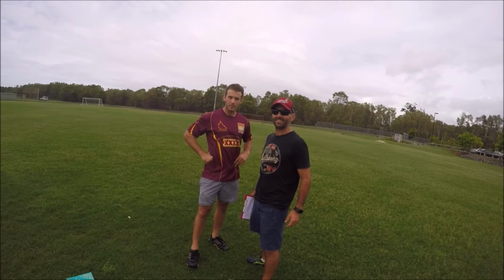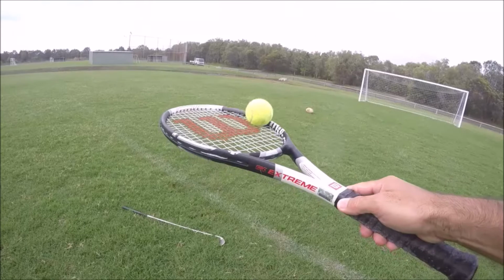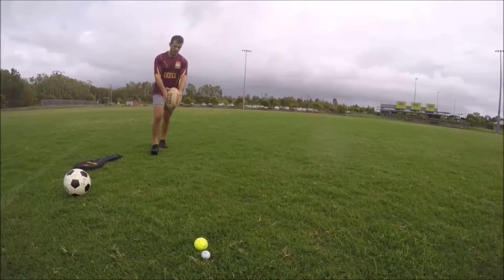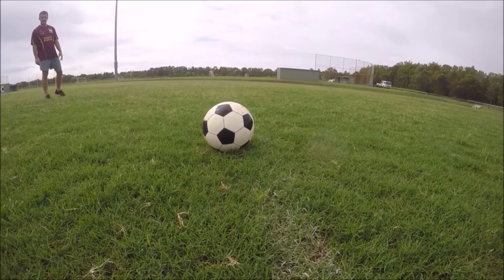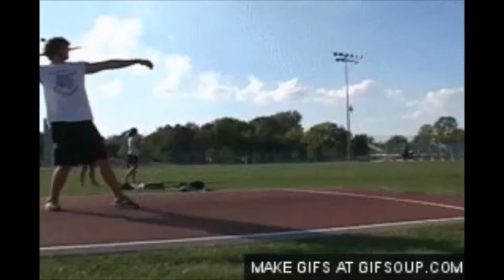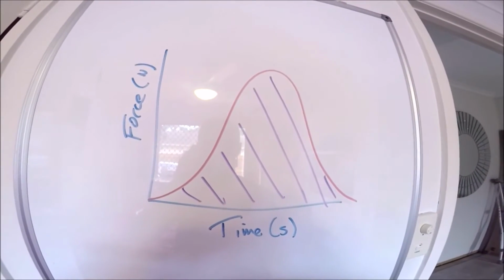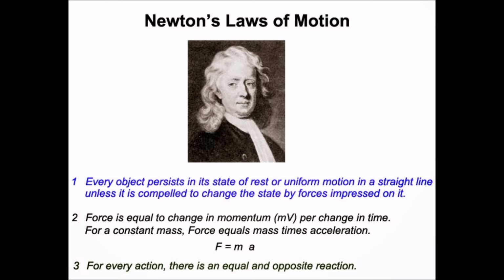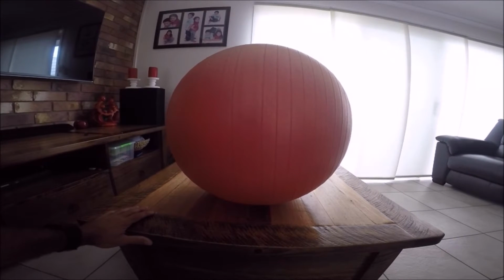SPX322 Task 1 Tomba Laborie Impulse Final